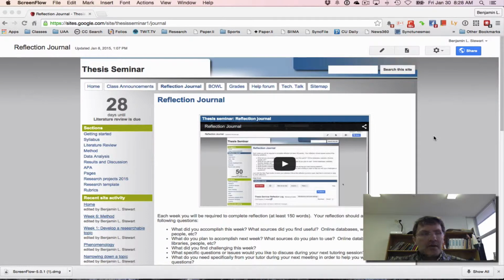Thesis Seminar: Weekly Roundup #1